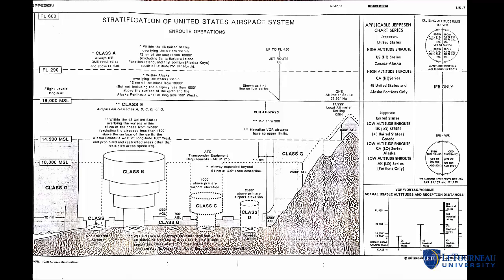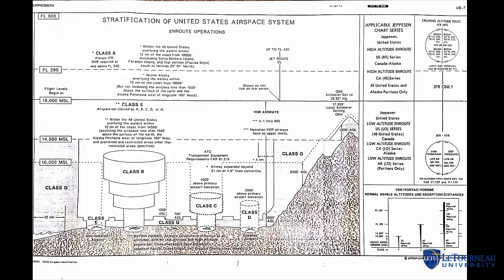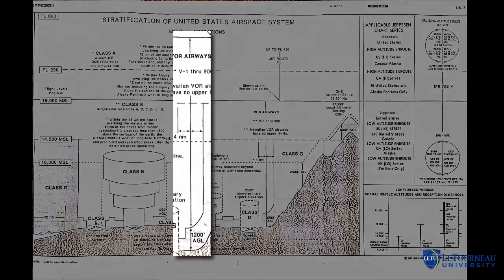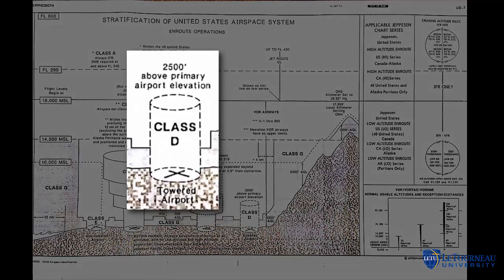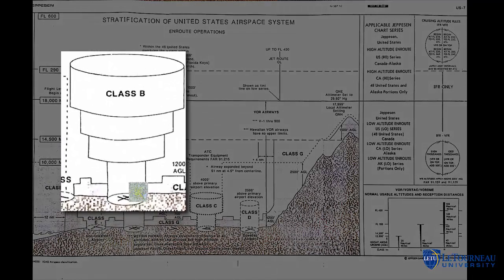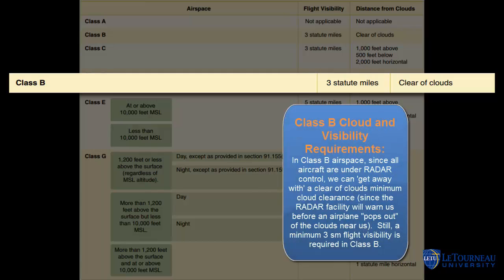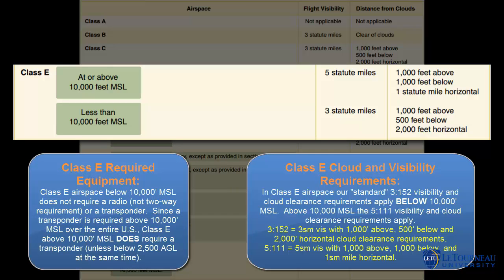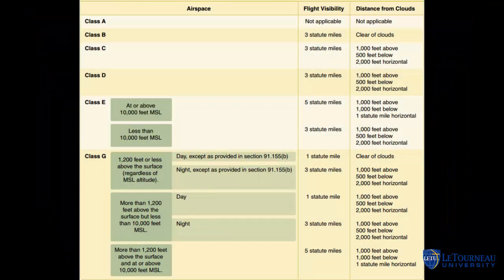Jepp Airspace Chart Tutorial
Table of Contents:

00:00 - Introduction
00:00 - Airspace Configuration and Depiction Intro
00:29 - Class G Above 14,500 MSL and High Terrain
03:13 - Class G Along the Coast
04:57 - Class A and High Altitude E
05:52 - Class E on Victor Airways
07:20 - Class E at the Surface
08:35 - Class  D Airport
09:43 - Class C Airport
11:16 - Class B Airport
12:40 - PEW Intro
13:12 - Class A PEW
13:48 - Class B PEW
14:55 - Class C PEW
15:44 - Class D PEW
16:27 - Class E PEW
17:52 - Class G PEW
19:22 - End